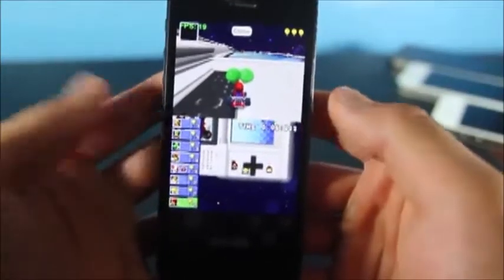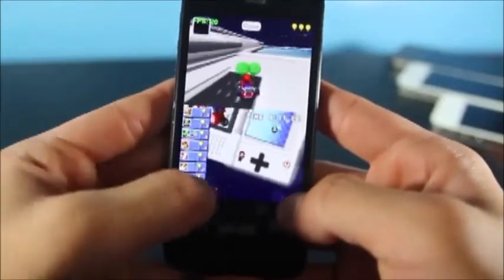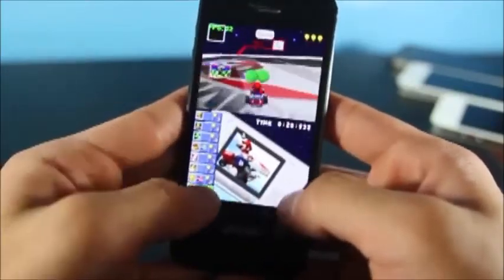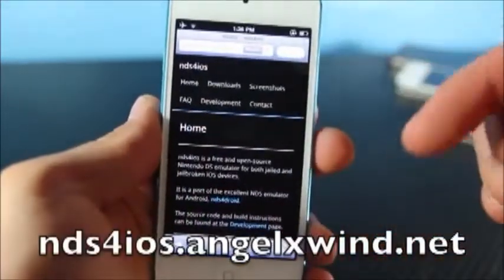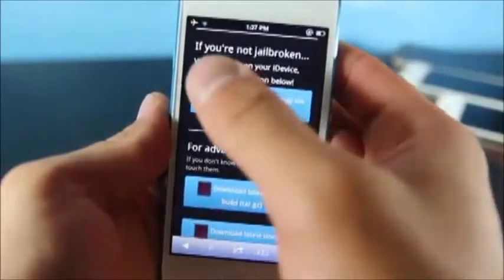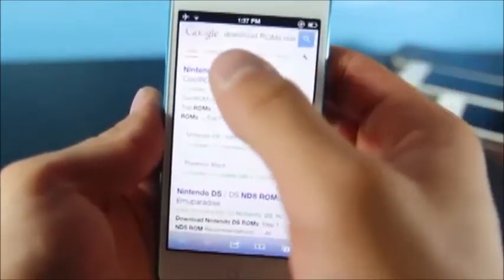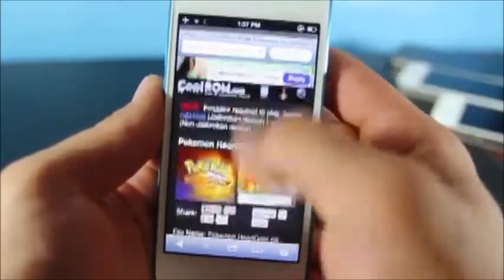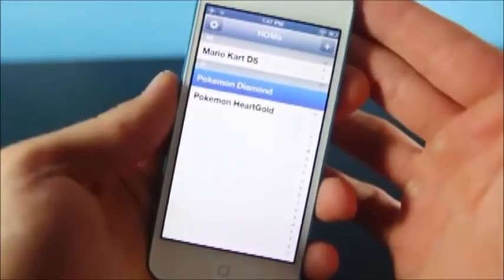How to get GBA EMULATOR ON iphone/ipod/ipad WITHOUT JAILBREAKING!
This is a simple way to get the gba emulator on your ios7 without jailbreaking. The games are also free straight from the application so no extra work is needed. Enjoy
Get free GBA emulator and games without downloading from cydia. Play all the GBA games you ever wanted without having to jailbreak your iOS apple device.